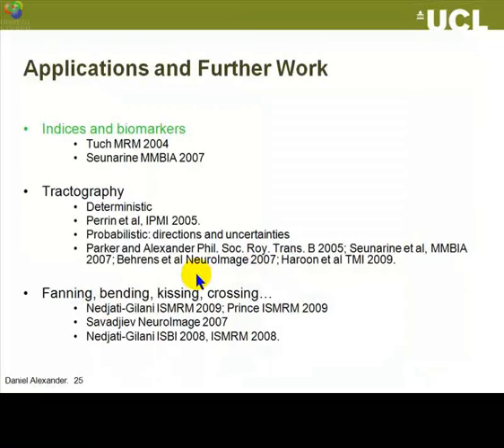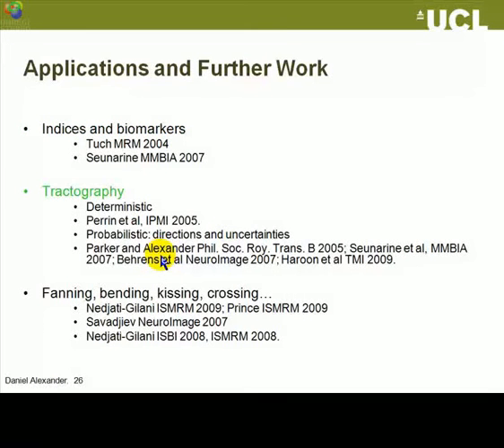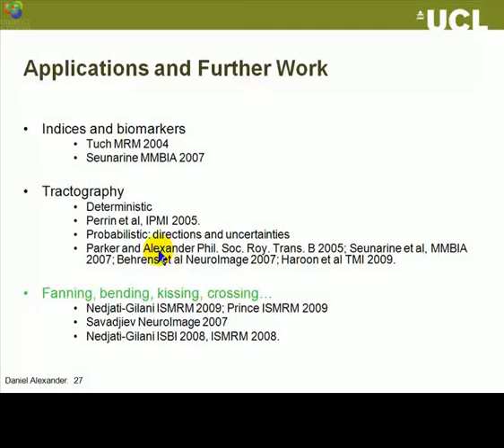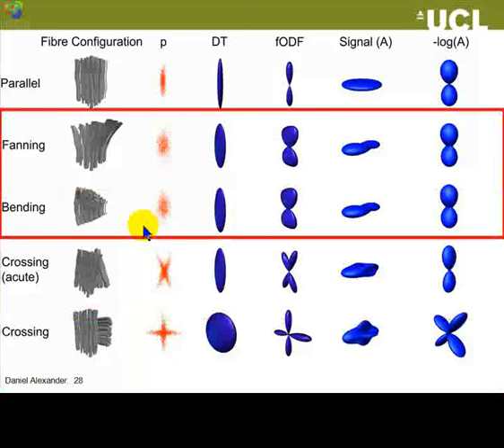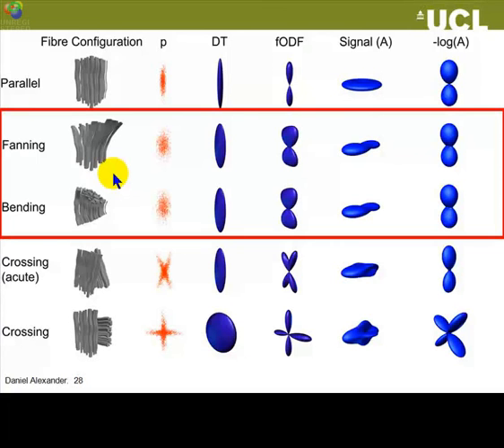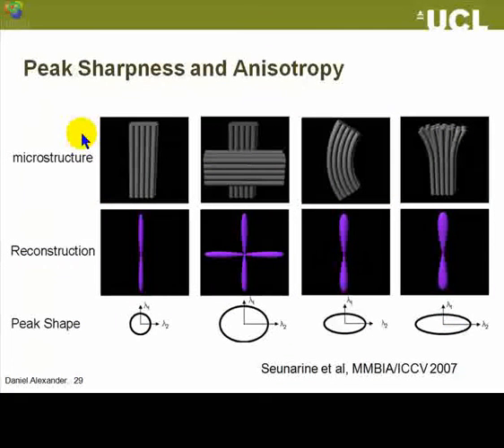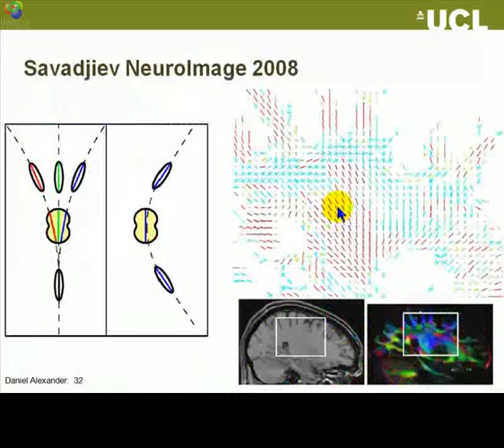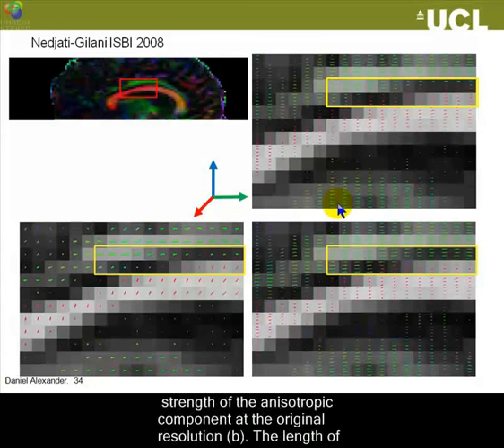Crossing Fibres Tutorial: Part 4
A video tutorial on resolving crossing fibres in diffusion MRI data, given by Professor Daniel Alexander. Part 4 of 4.